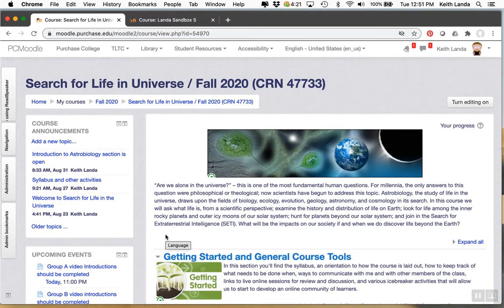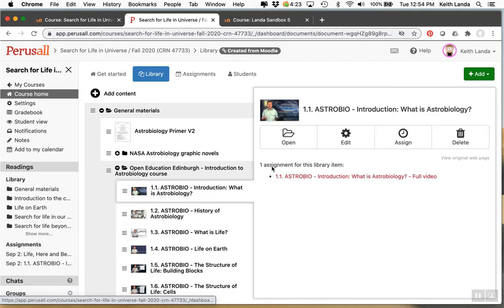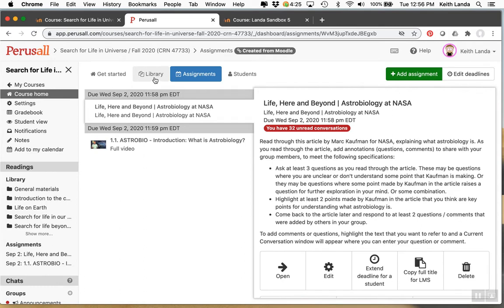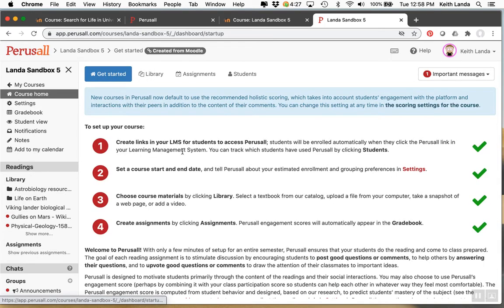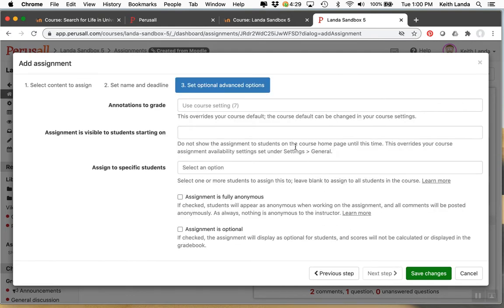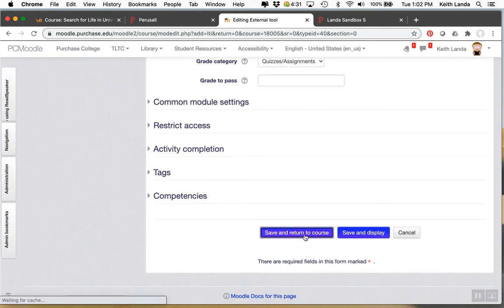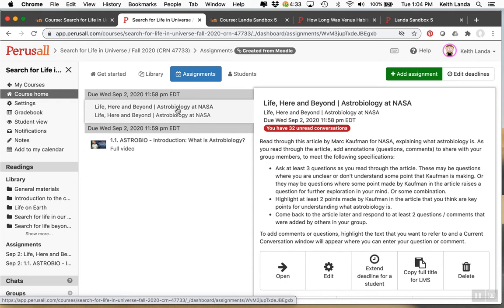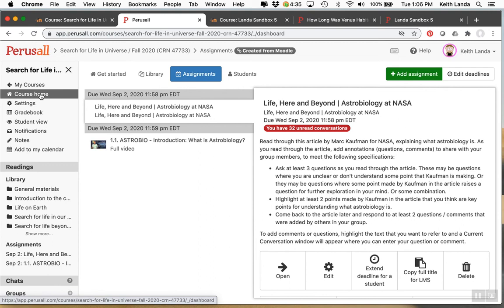Basic primer on using Perusall in our Moodle system